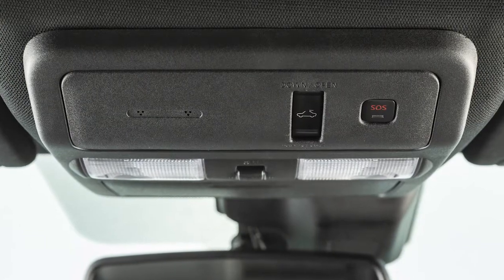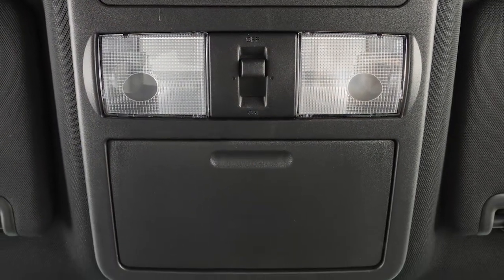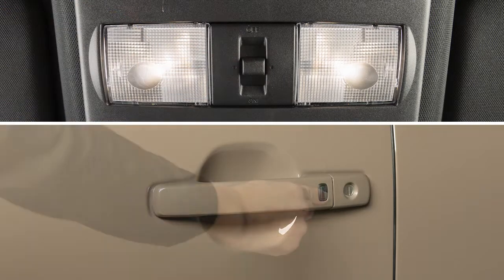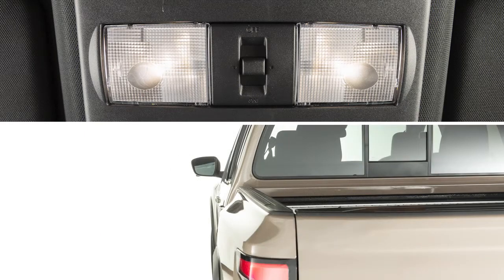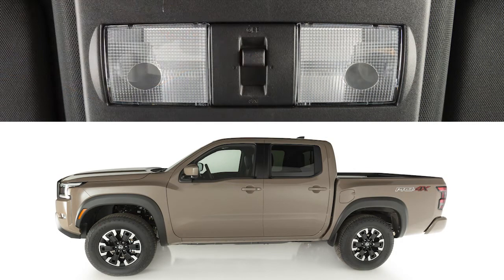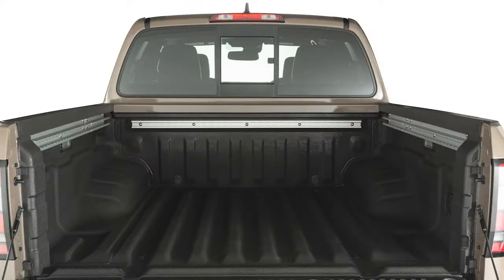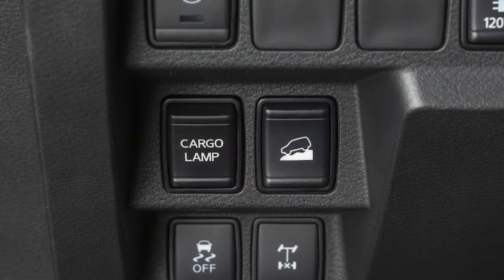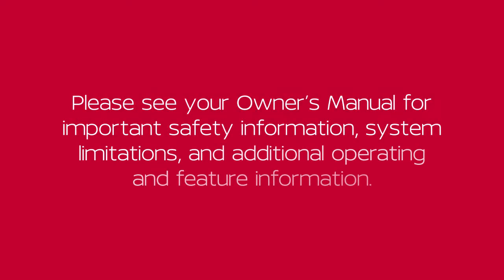2023 Nissan Frontier - Interior Lights